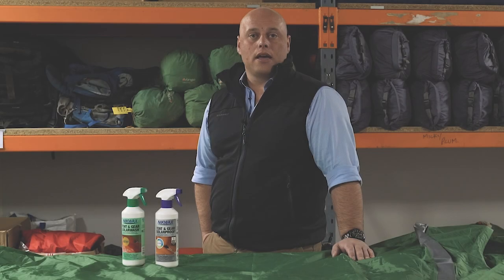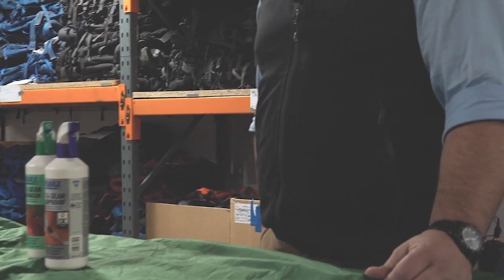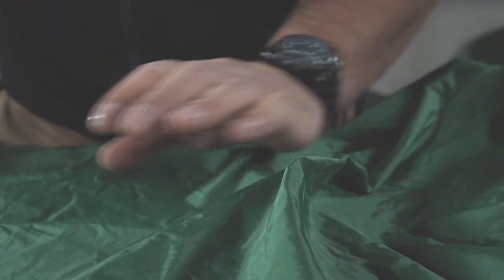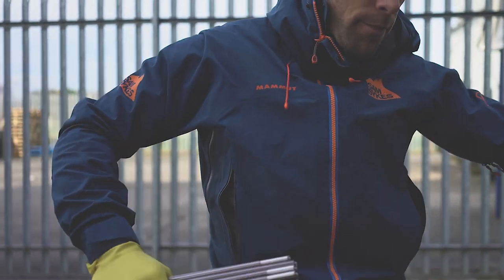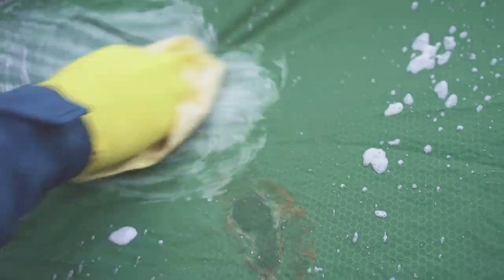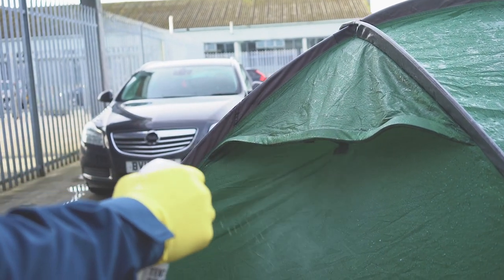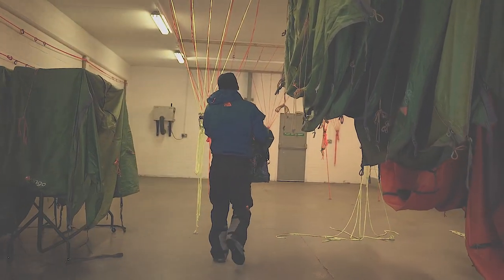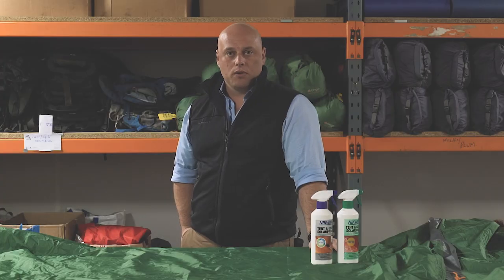Preparing and Protecting Your Tent, presented by Sam Sykes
Our friend Sam explains how to use Nikwax Solarwash and Solarproof in tandem to prepare you tent for its next outdoor adventure